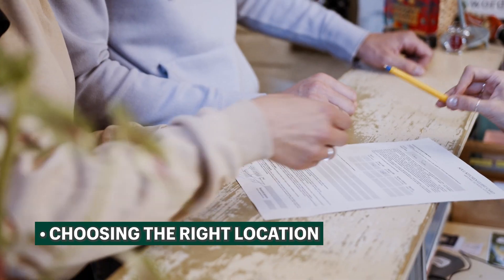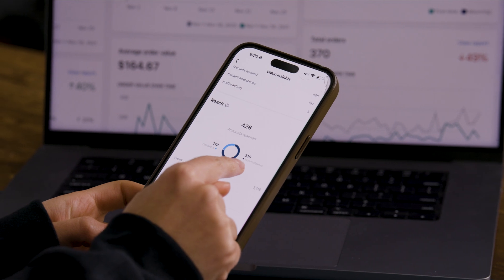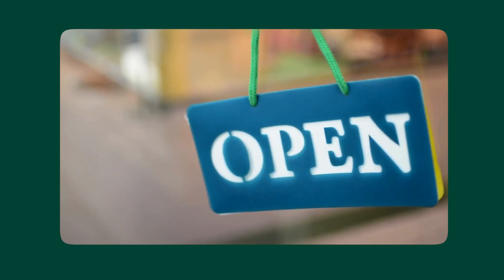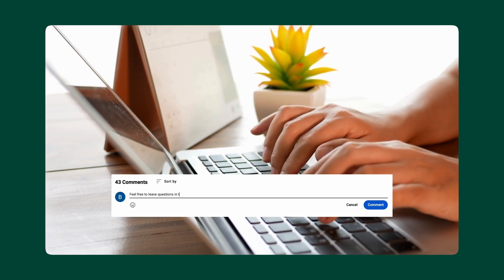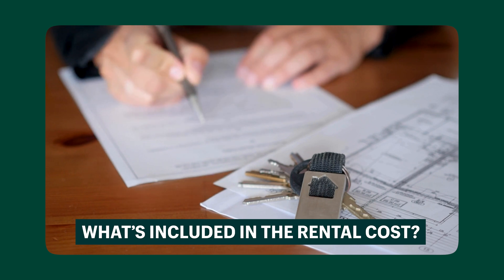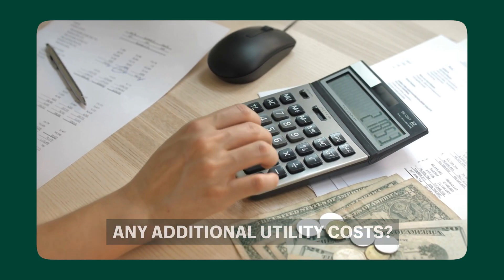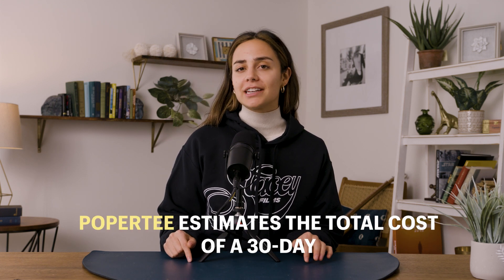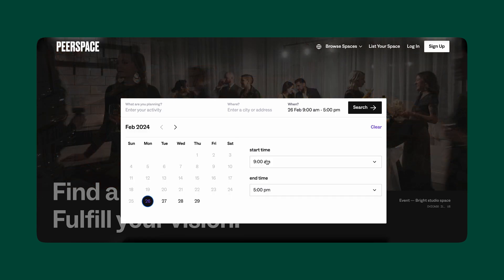Shopify Retail: The Official Shopify POS System Tutorial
How To Host Your First Pop Up Shop For Your Small Business  (+ Shopify POS System Tutorial)

Consumers miss feeling connected to brands and to each other in real life. If you’ve been thinking about adding a physical presence to your online business but are put off by the cost and commitment, a pop-up shop could be the solution for you. In this post, we’ll explore why now is the time to test the retail waters, as well as offer a step-by-step guide for launching, marketing, and evaluating the success of your pop-up shop.

Here's what we'll cover in this video:
0:00 Intro
0:23 How to host a pop-up shop
1:20 Is hosting a pop-up shop the right move for you?
2:04 How to choose the right location
7:00 Costs
10:20 Accepting Payments
10:45 Shopify POS System Tutorial
13:50 How to start a Shopify Store
14:50 Marketing tips

*TOOLS & RESOURCES*